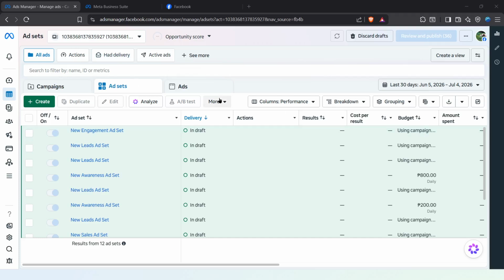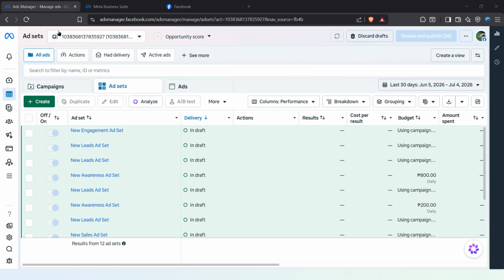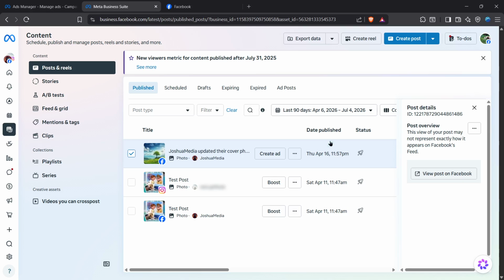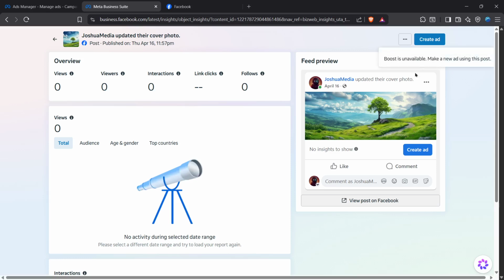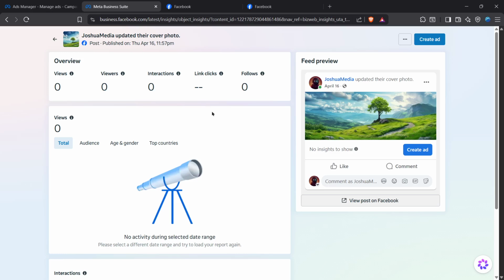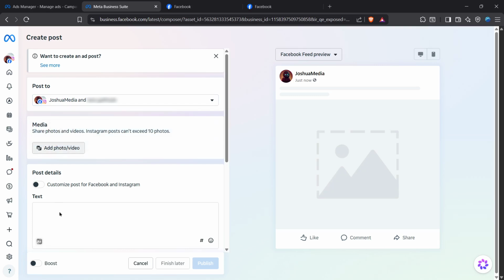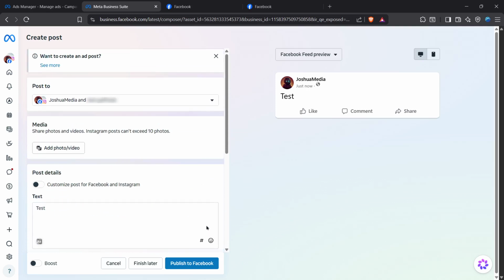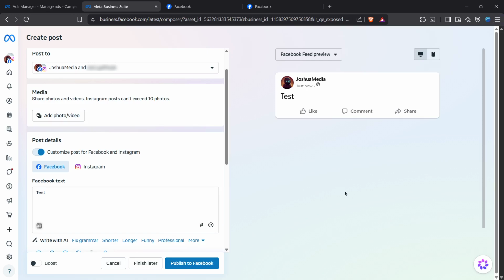How to Turn Off Comments on Meta Business Suite (Step by Step)